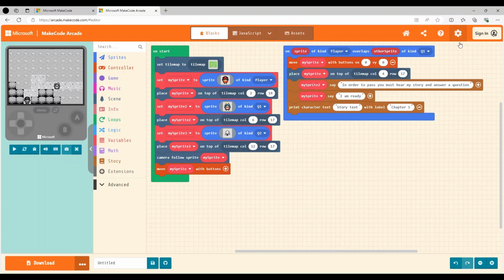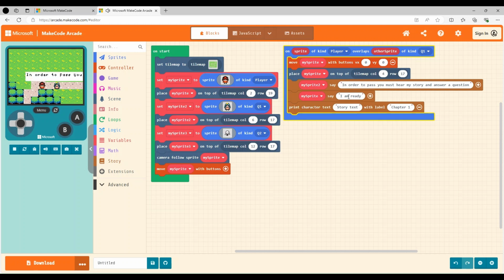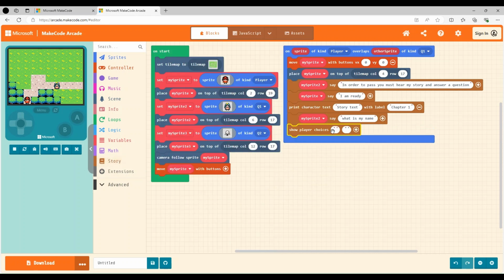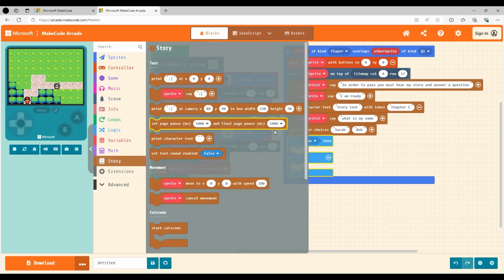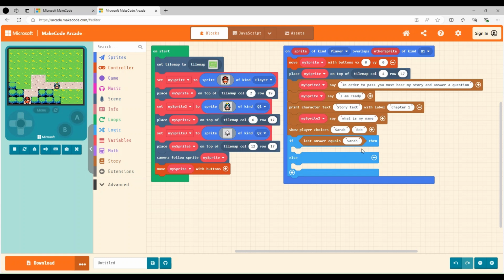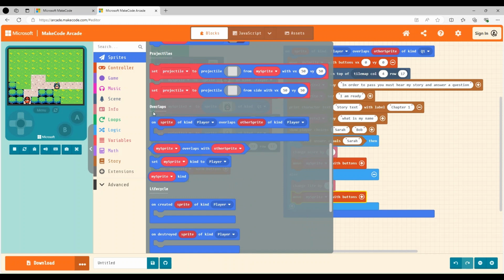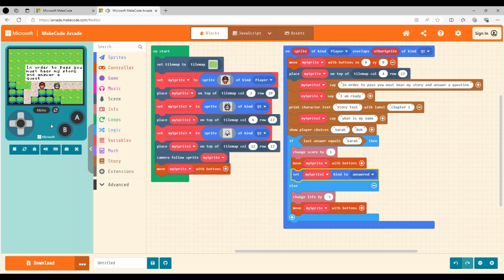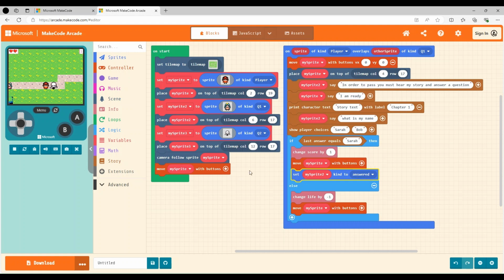Makecode Arcade 6: IF statements (Selection)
This video will show and explain how to add an IF statement into your games allowing different outcome to a right or wrong answer to a questions